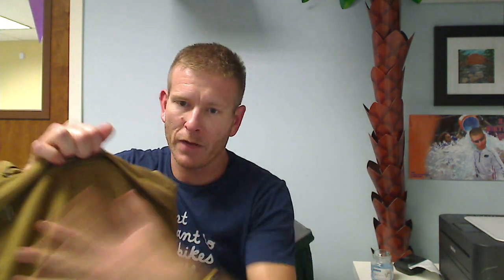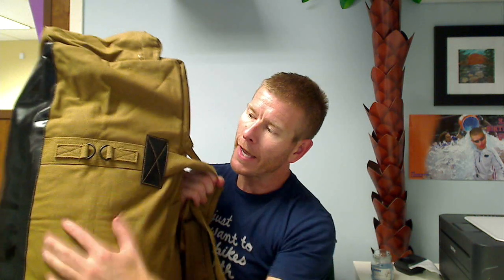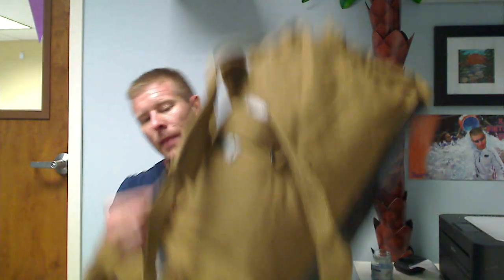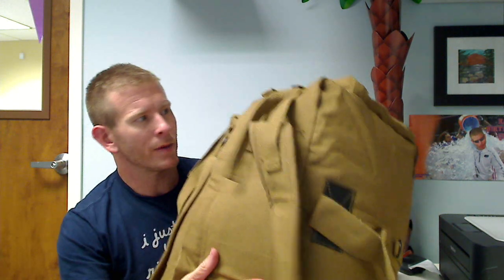Texsport Duffel / Backpack